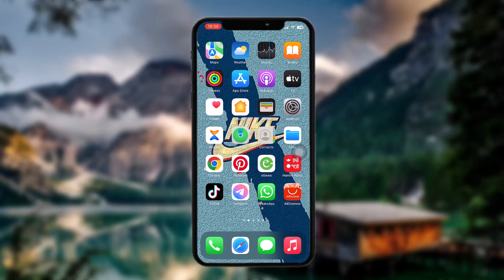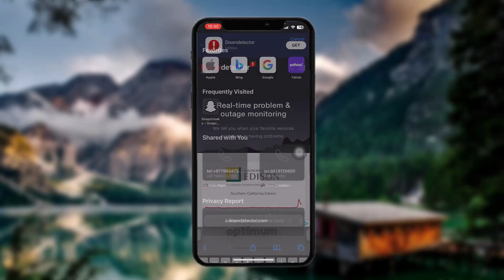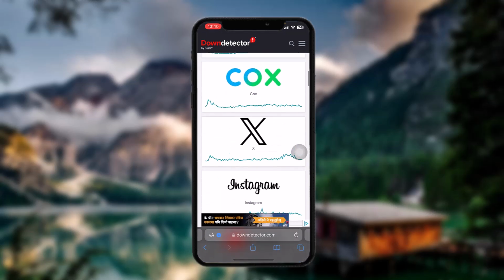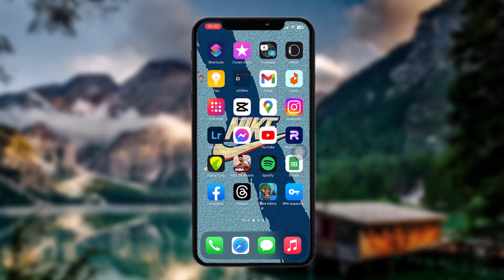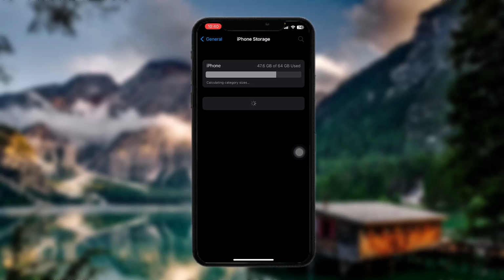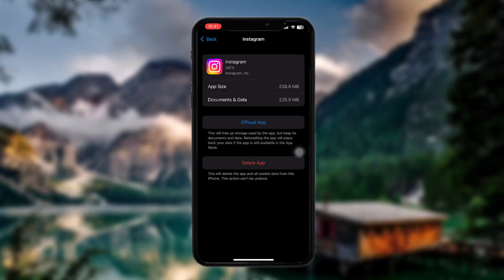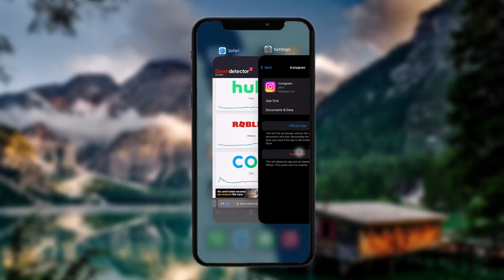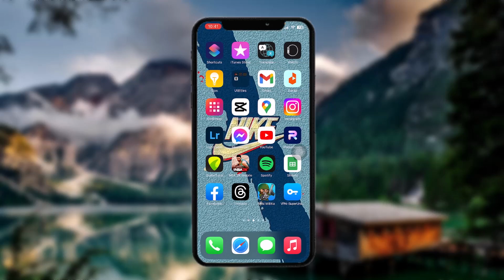How To Fix Instagram Feed !! Fix Instagram Feed Not Loading 2023 !! Instagram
Want to know How To fix instagram feed not refreshing but don't know how?
This quick video will guide you to fix instagram feed not refreshing

So, in this few simple steps you can successfully fix instagram feed not refreshing

Timestamps :
00:00 Introduction
00:17 Check Wi-Fi connection
00:33 Go to the page
01:30 Reinstall the app